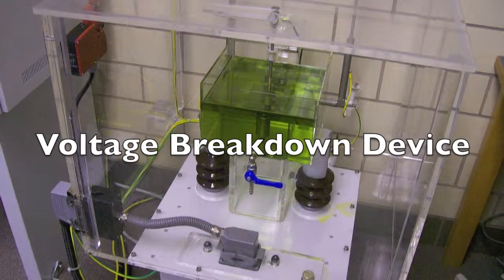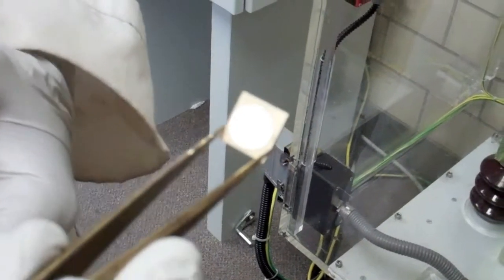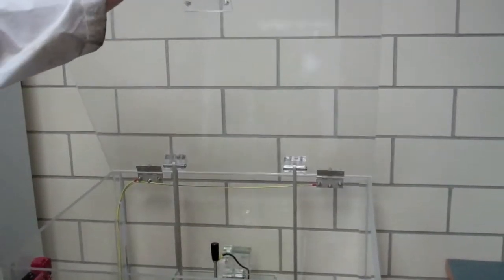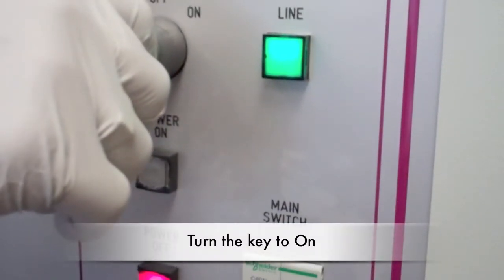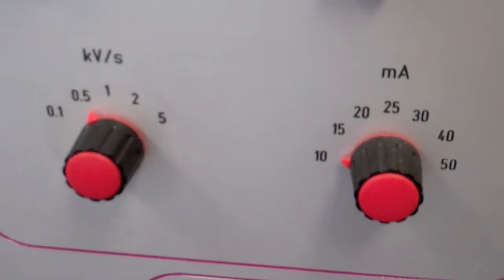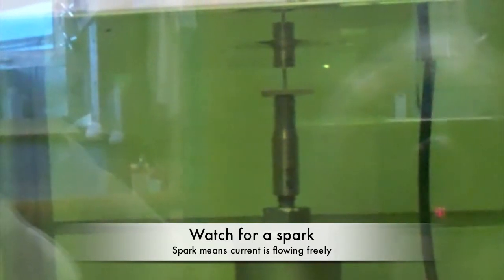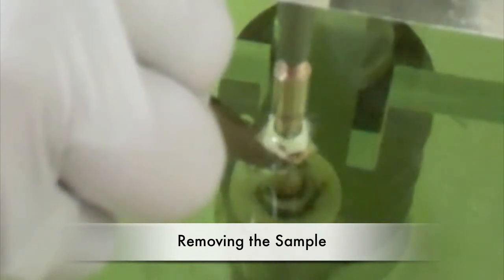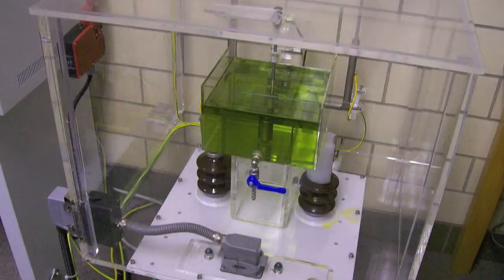Voltage Breakdown Device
Video explaining how to use the Voltage Breakdown Device